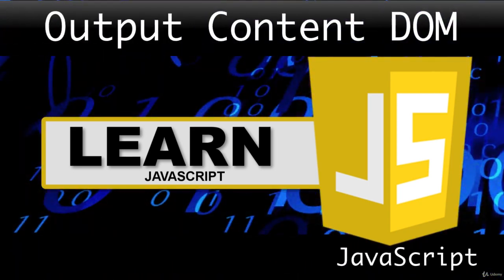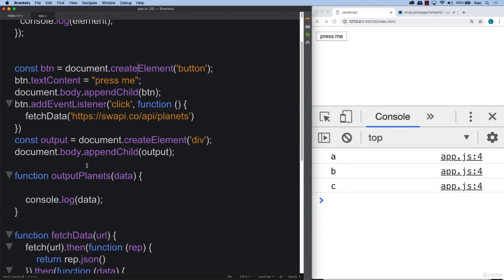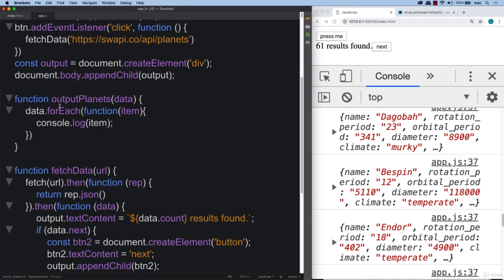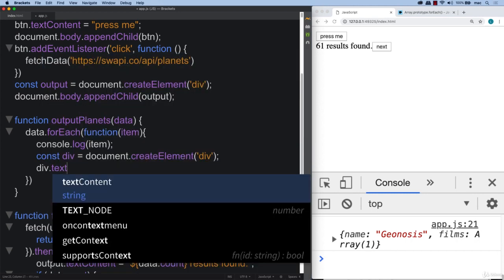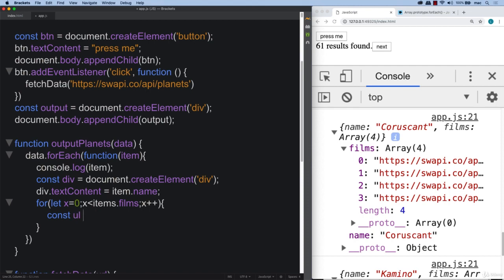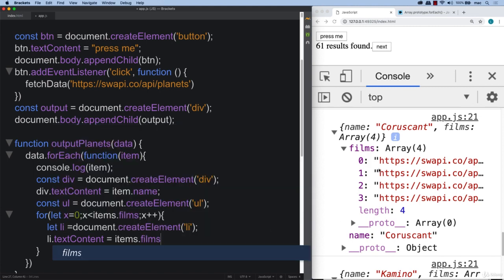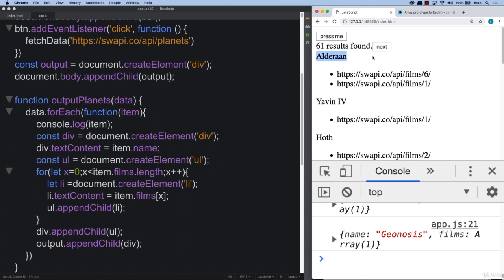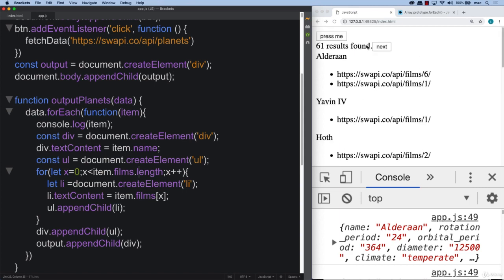JSON+AJAX+API 1505 Output Content DOM